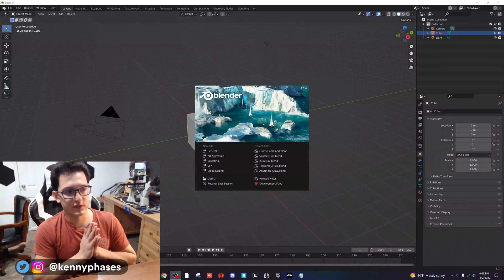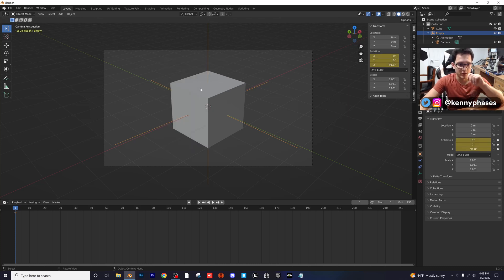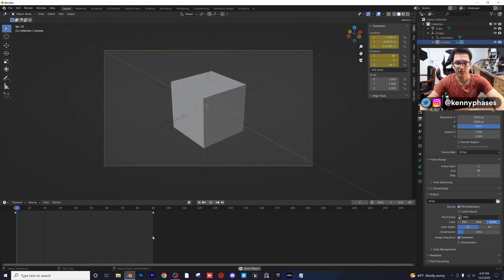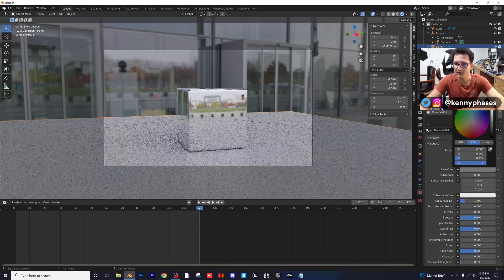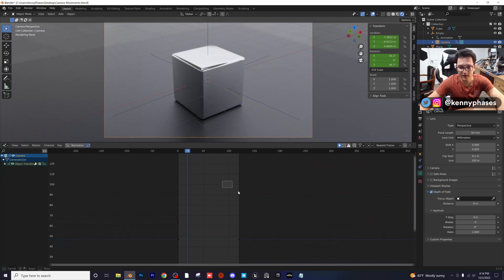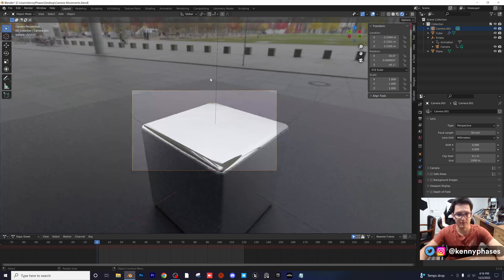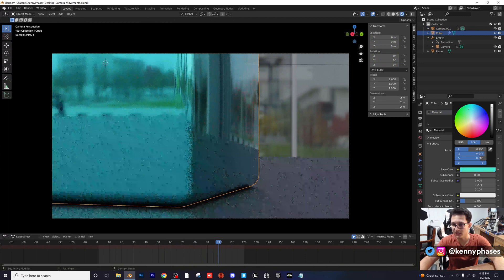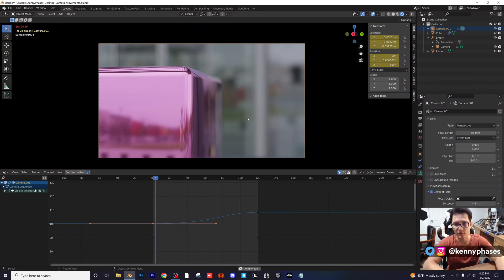Blender 3D Easy Tutorial | 2Camera Shots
“2Camera Shots”. Blender 3d.